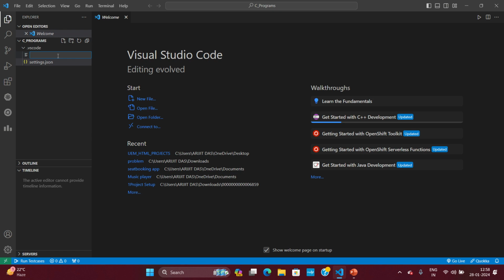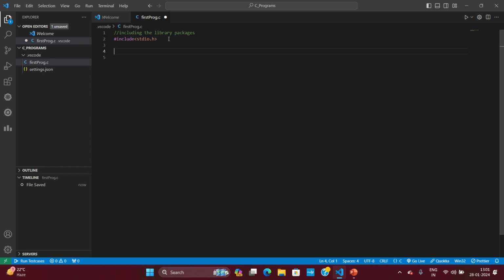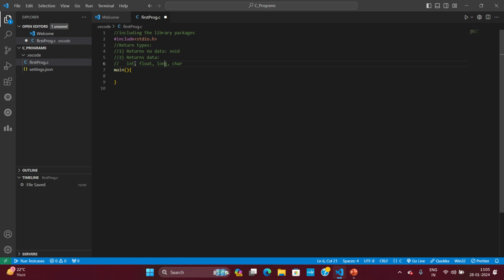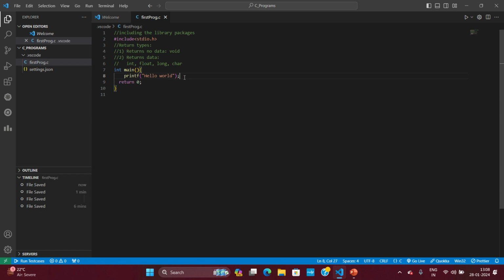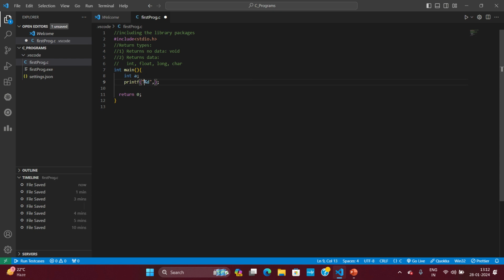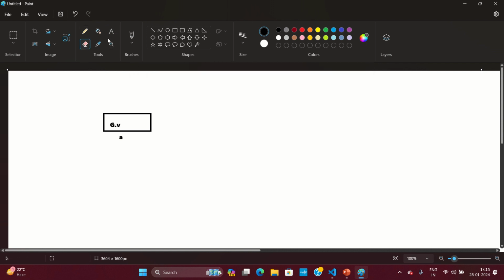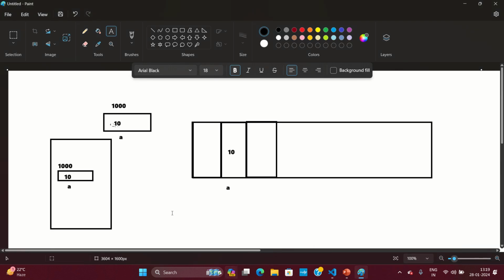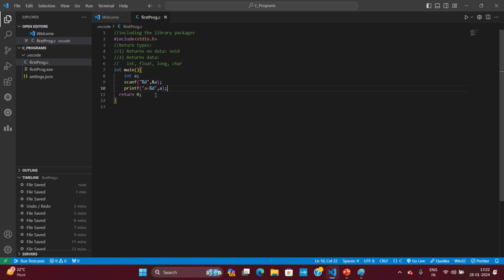C Programming (Basic Structure)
In this video I have discussed about the basic structure of a c program